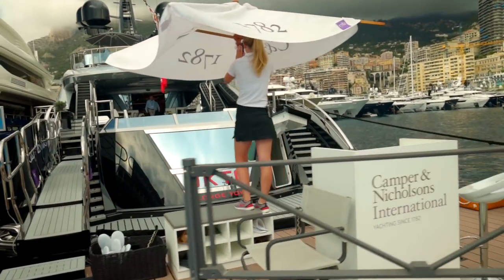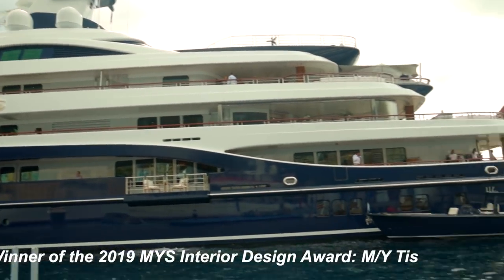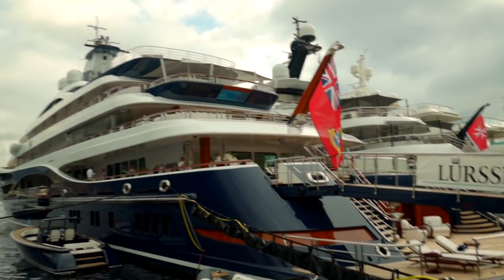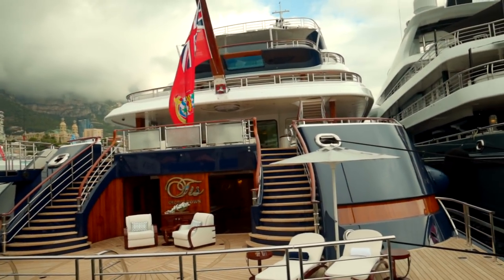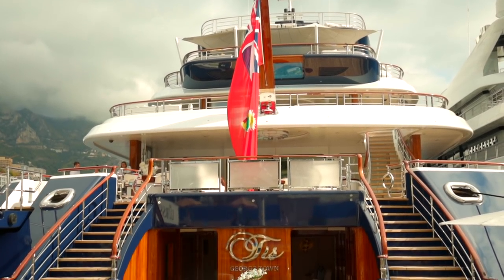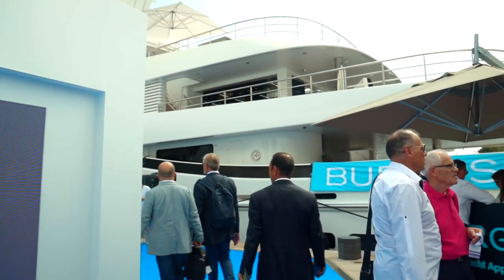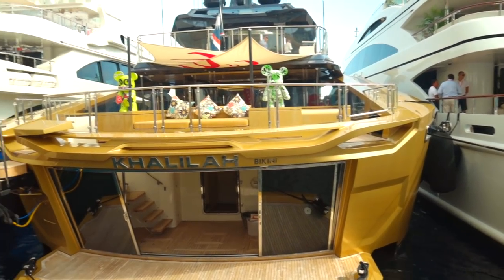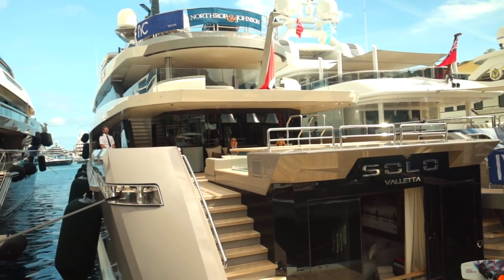Award Winning SuperYachts of Monaco Yacht Show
Join me for as luck at the rest of the SuperYachts in the 2019 Monaco Yacht Show. Including the award winners of the show.